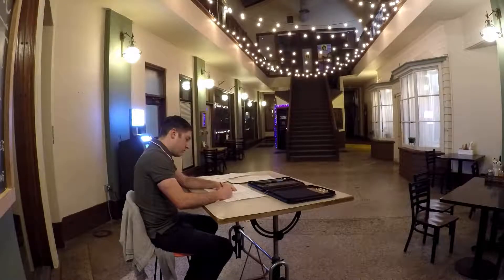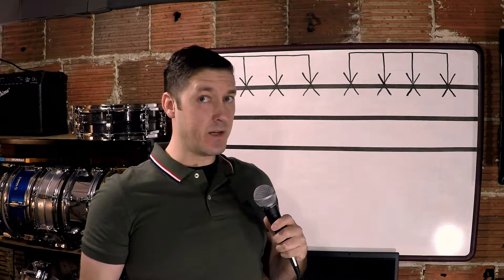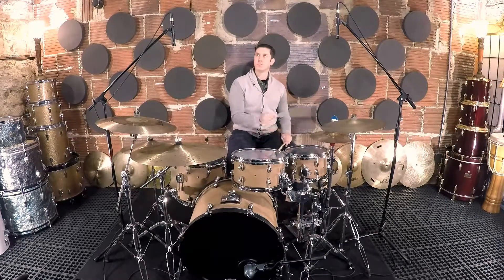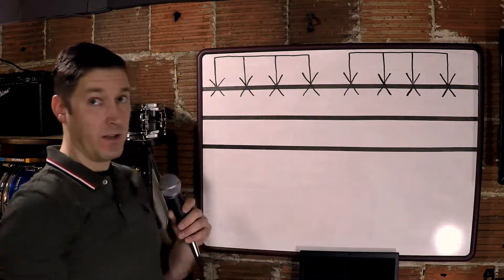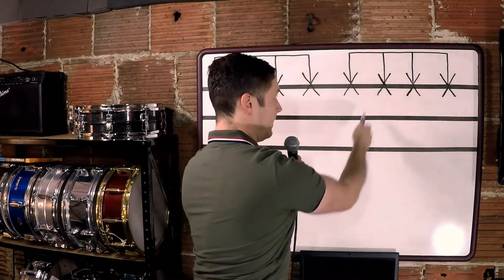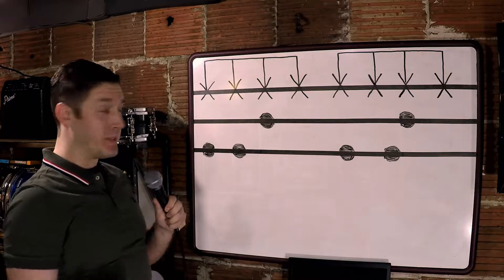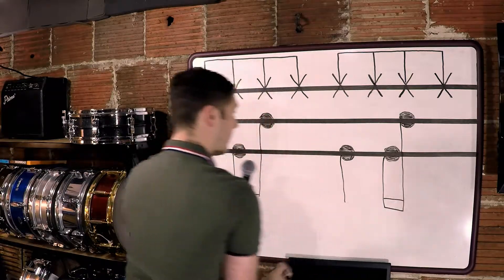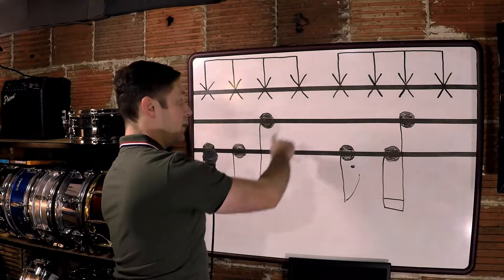Drum Practice - Once a Week - Writing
Once a week I write. Remembering and altering patterns and beats, deeper rhythmic understanding because of the visual representation and examining in detail what notes I'm capable of playing are just a few benefits. And it's easy! And manuscript paper is cheap!